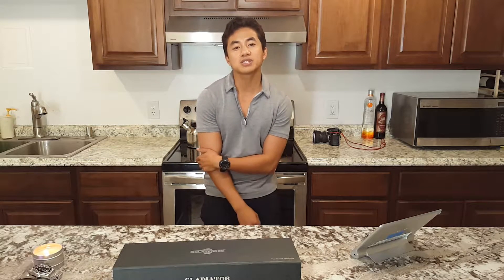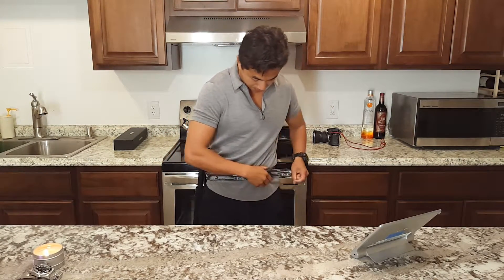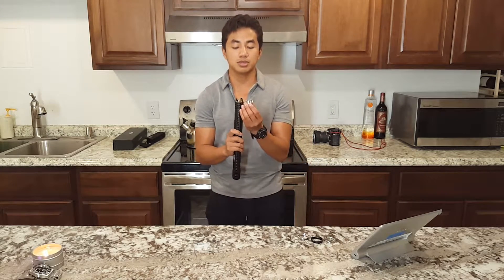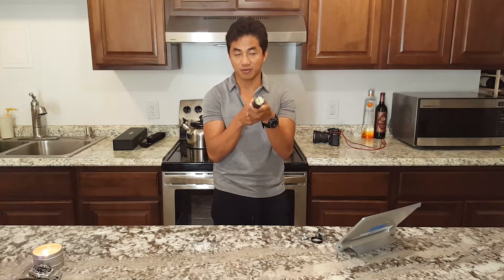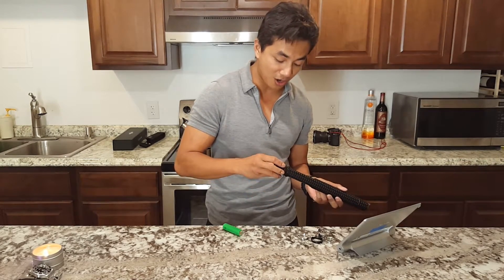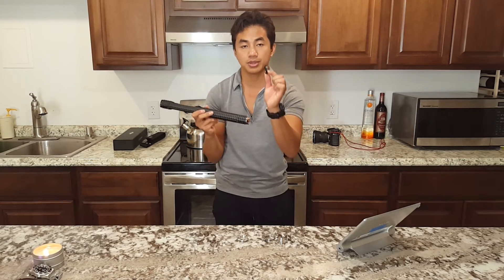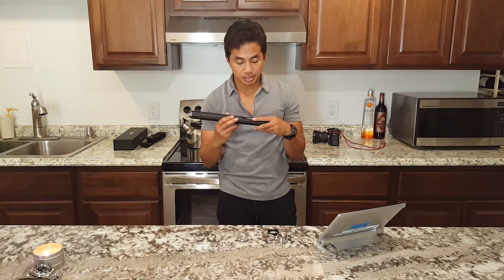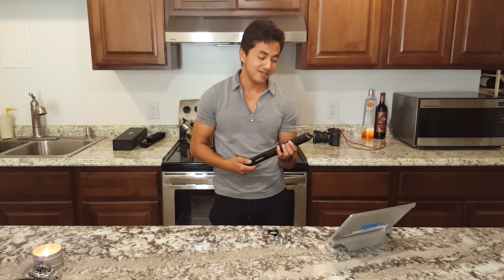Solarforce GladiatorVN - Baton Security Light